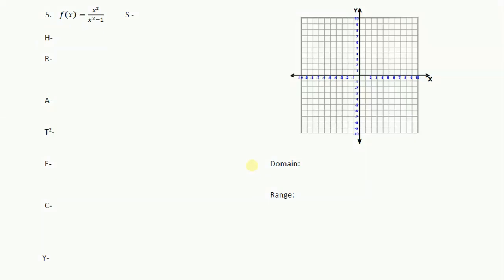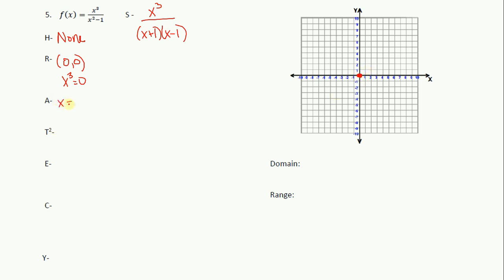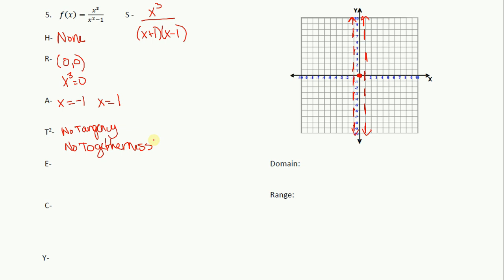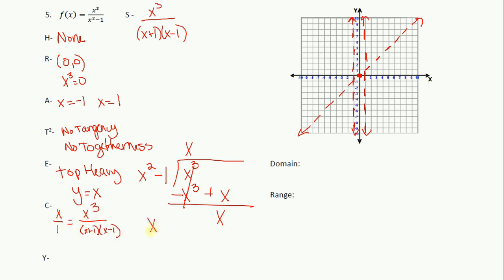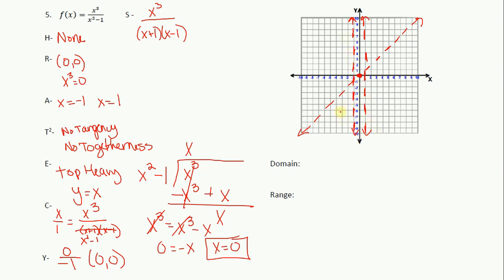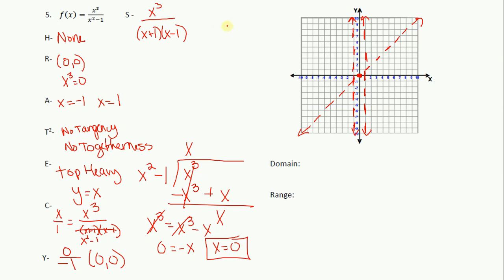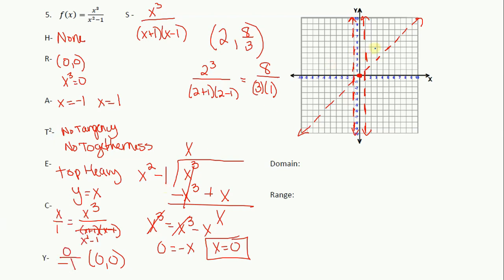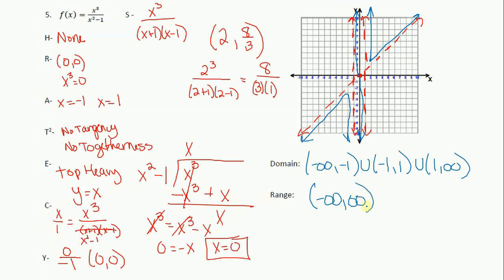Unit 8: Graphing Rational Functions Day 3